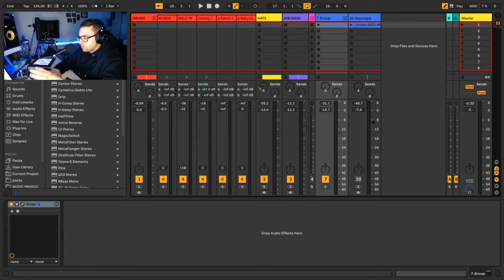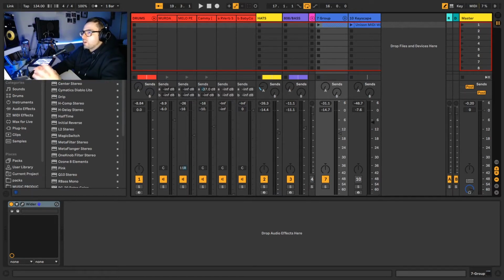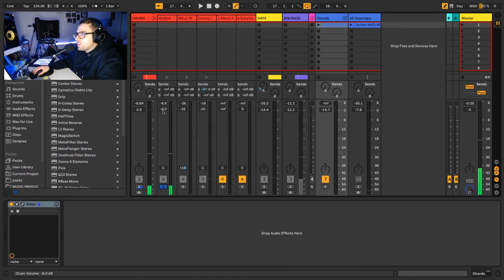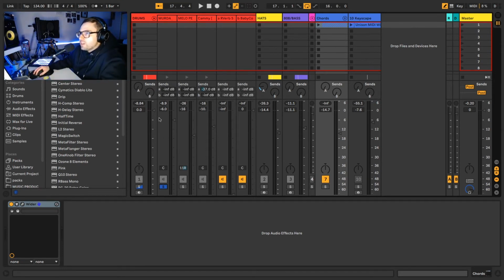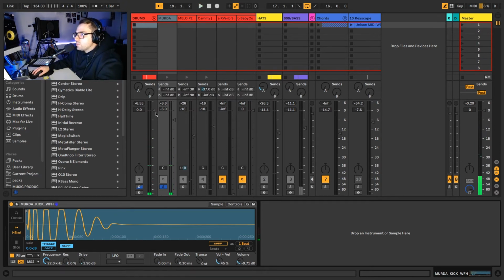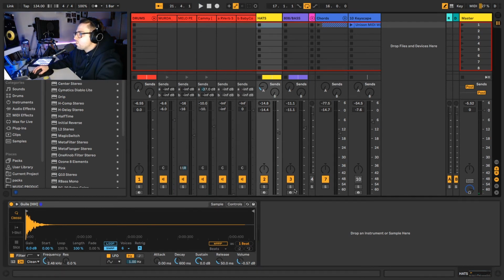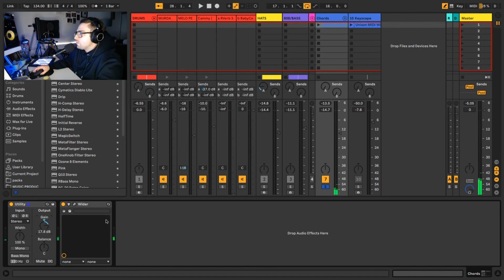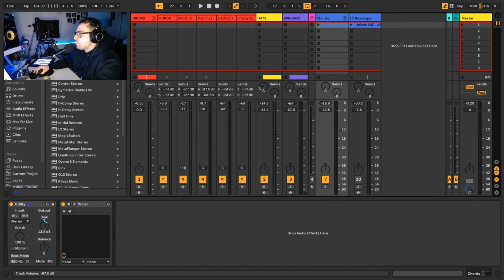Gain Staging & Balancing Your Mix - Ableton Tutorial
A simple set-by-step breakdown of what gain staging is and the basics of how to balance your mix.

Gain staging is a vast subject area with a lot of literature on the analogue world vs the digital realm, that can easily put you in a spin as a beginner - this video has been designed to give some key knowledge on the concept and how you can execute it to get fuller mixes, before the processing stage.

If there is anything you think I could have covered or touched on please feel free to slap it in the comments, as i'm still finding my feet in being able to explain what and why, whilst on video.

Blessings...

Head to my twitch TV to follow where I stream my beat making processes like this, and occasionally get merked on CoD.

0:00 Intro
0:58 Analogue vs Digital Headroom
2:54 Gain Staging Explained
4:12 Gain Staging Applications
8:00 Balancing Your Mix
9:21 Summary & Ending